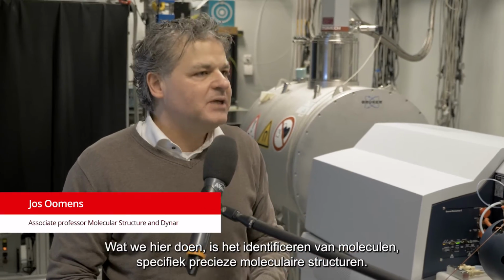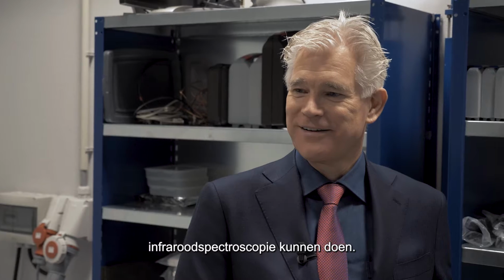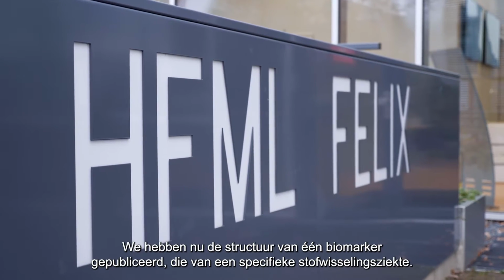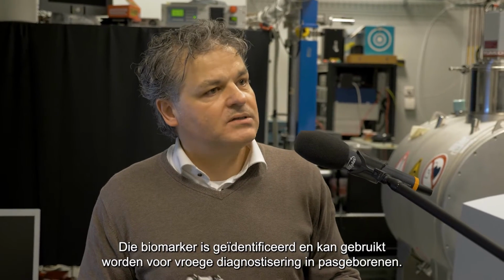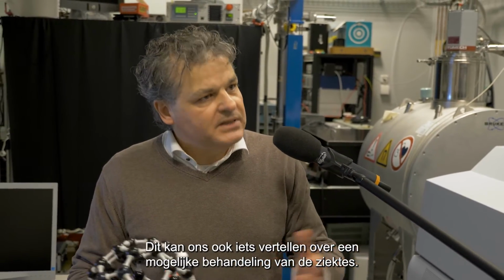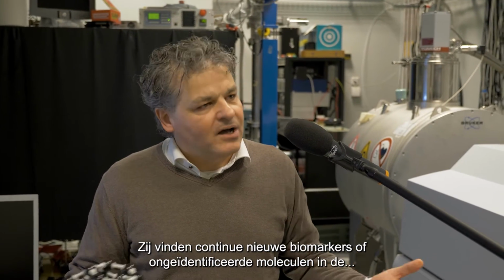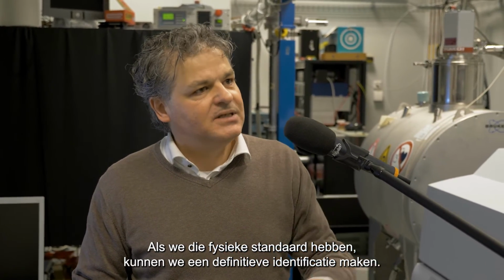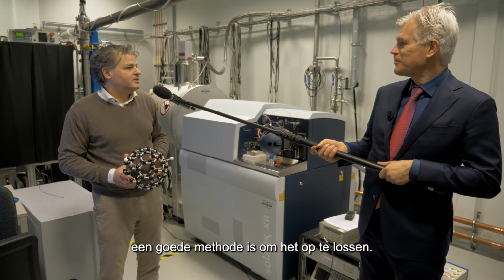Jos Oomens over het identificeren van moleculen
Sijbrand de Jong gaat op bezoek bij Jos Oomens bij HFML-FELIX. Jos Oomens, hoogleraar Molecular structure and dynamics, doet onderzoek met een combinatie van twee technieken: massaspectrometrie en infrarood laserspectroscopie. Met deze combinatie is het mogelijk om een molecuul te isoleren uit een complex mengsel van stoffen en de structuur van dat ene molecuul goed in kaart te brengen.

Jos Oomens gebruikt de methode voor het onderzoek naar stofwisselingsziektes dat hij in samenwerking met het Radboudumc doet. Maar ook nieuwe designerdrugs, bloed- of urinemonsters, of andere complexe mengels kunnen zo onderzocht worden.